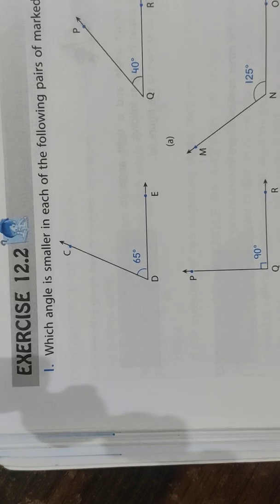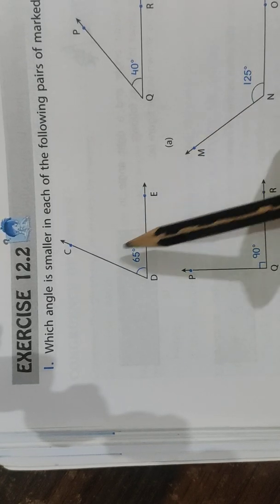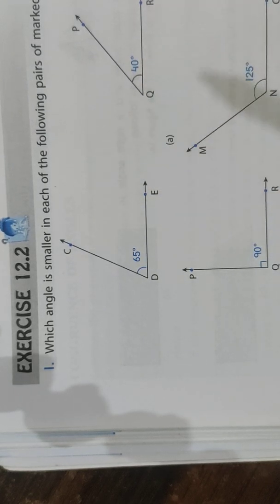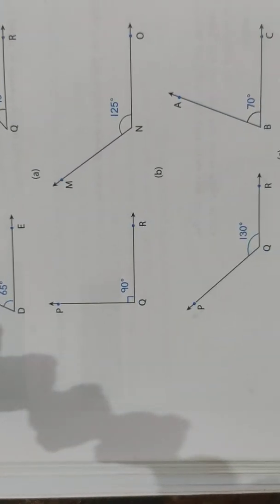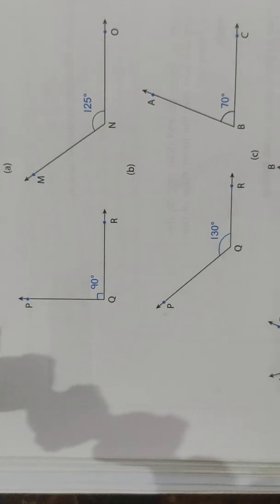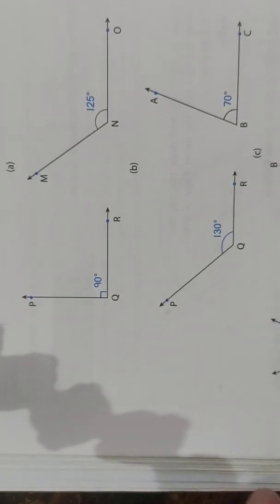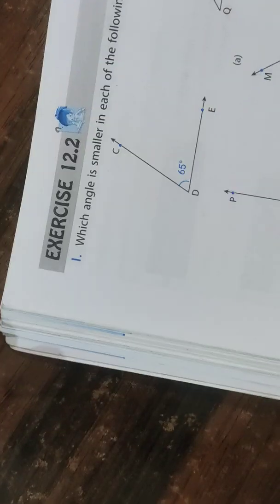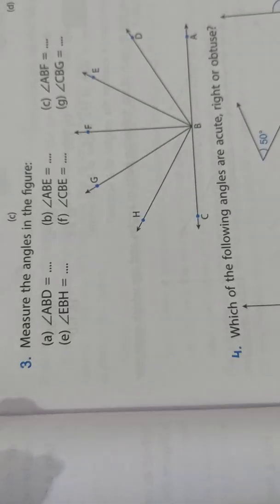Exercise 12.2 :Based on Measurement of Angles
Correction:Last question last part
Angles are congruent. We will use the protractor
first from one end ,then from second end... so they r congruent.